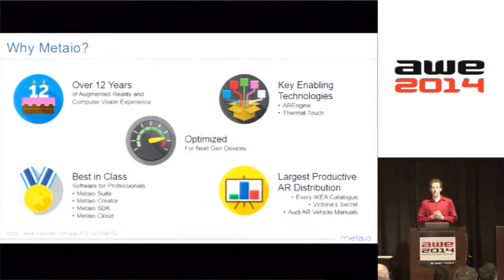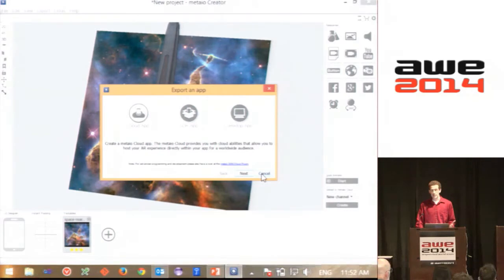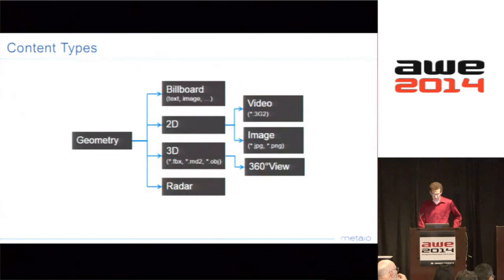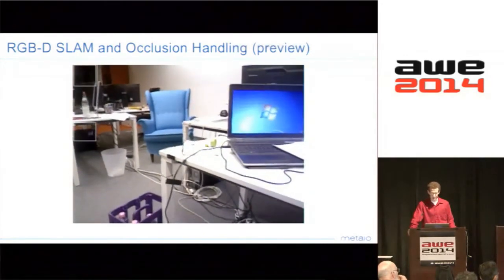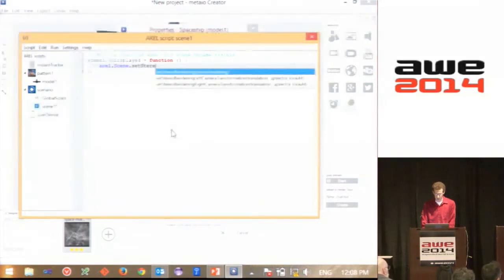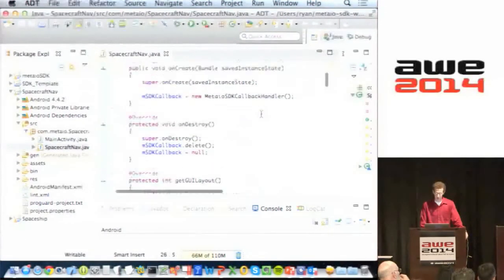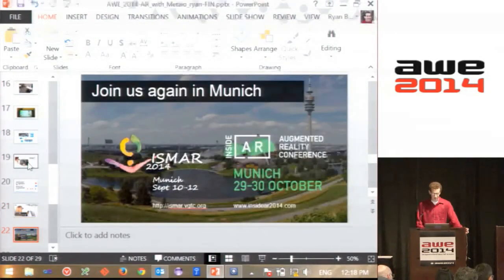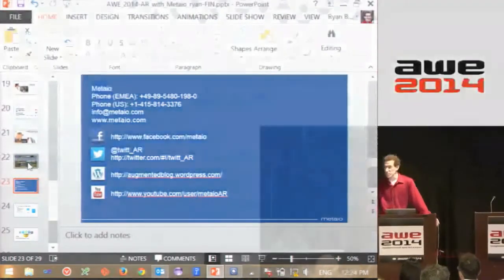Deepdive for metaio SDK by Ryan Burgoyne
Tutorial of Metaio SDK for Augmented Reality delivered at Augmented World Expo 2014.